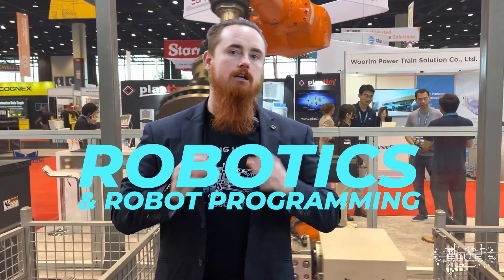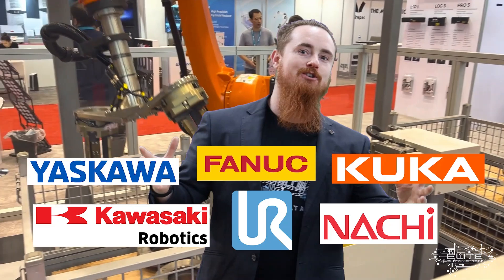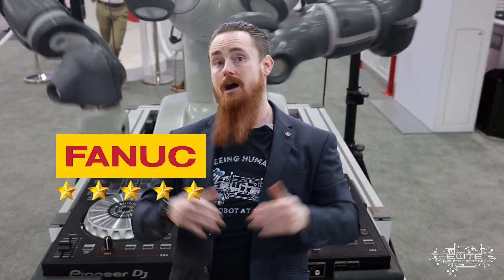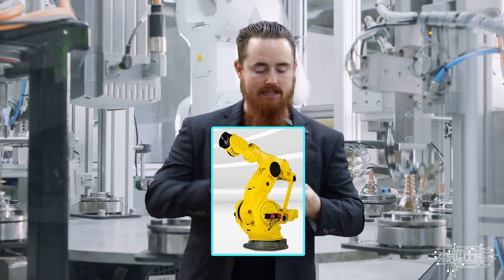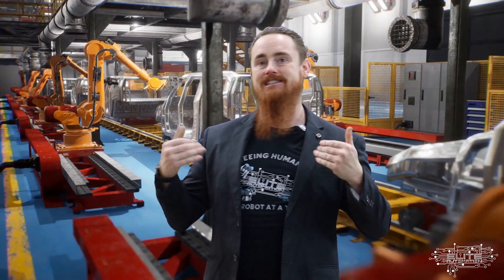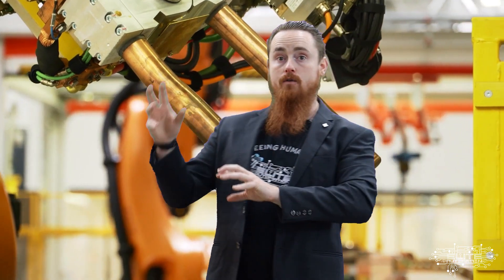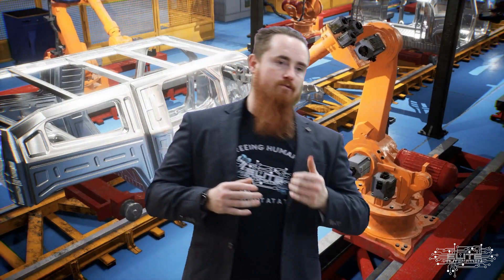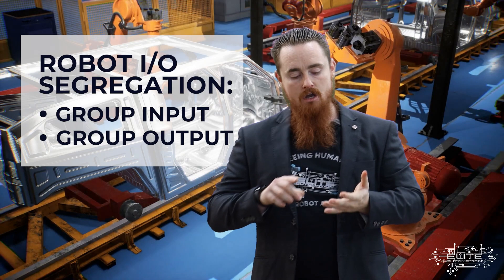Robotics 101: The Ultimate Guide to Getting Started in Robotics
Dive deep into the world of robotics! Learn about different robot types, popular brands, and essential programming concepts. Discover how to navigate the robotics industry and land your dream job. This comprehensive guide is perfect for beginners looking to kickstart their robotics career.

EliteAutomationUSA.com
Evansville, In